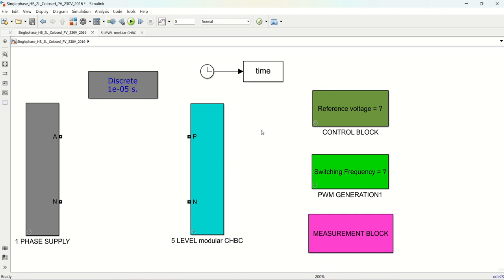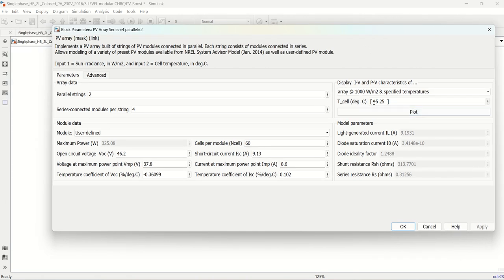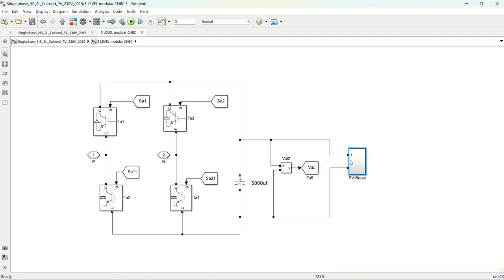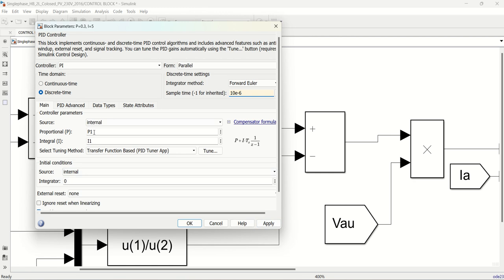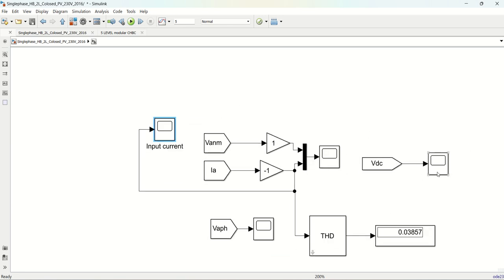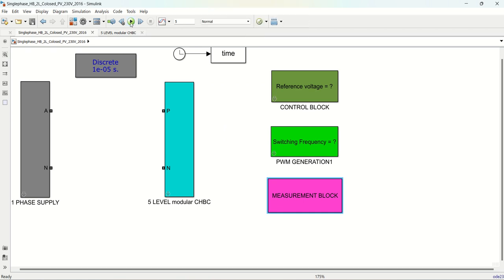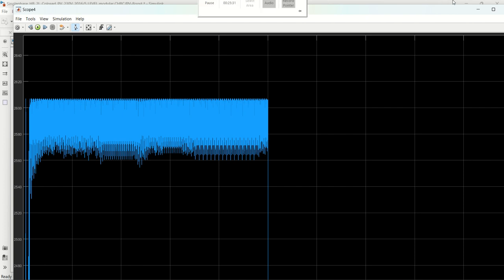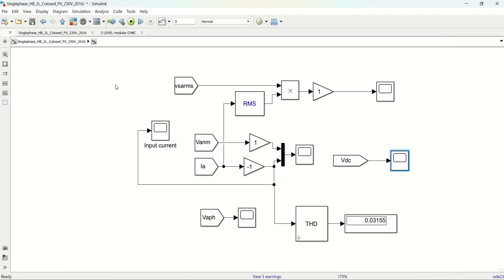Matlab Simulink Single phase two stage PV based grid connected System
Exp 4 Matlab Simulink Single phase two stage PV based grid connected System